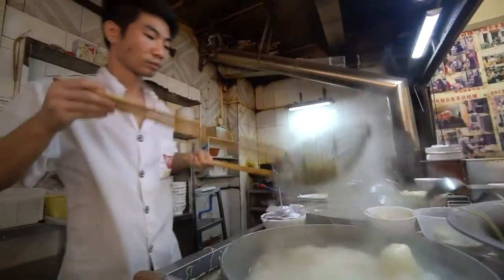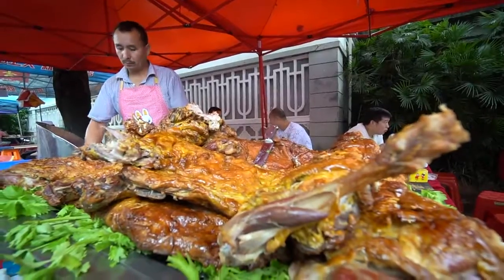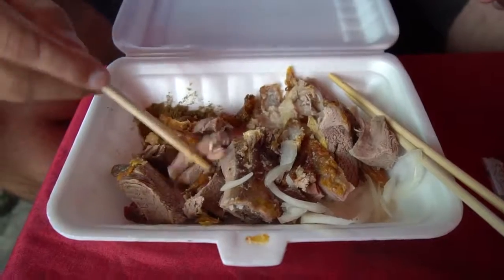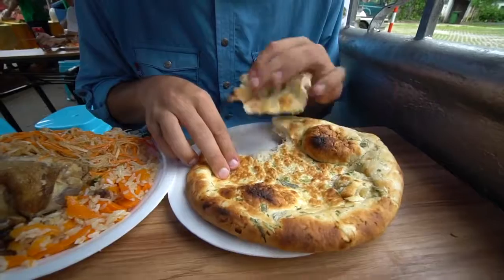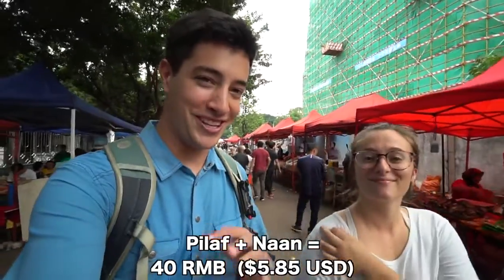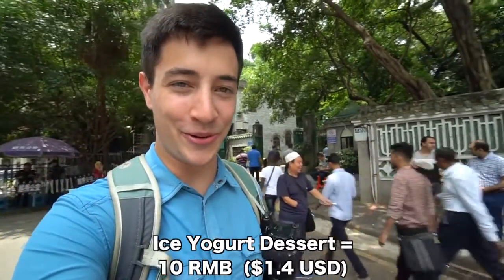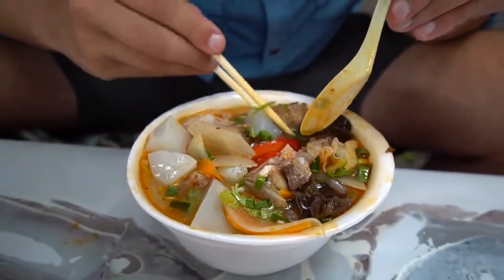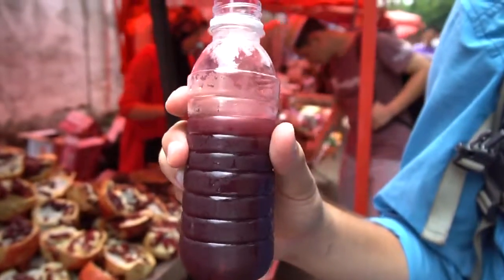Muslim Street Food in CHINA | Guangzhou HALAL Street Food Heaven - BEST Islamic Chinese Street Food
China's HALAL HEAVEN in Guangzhou - BEST Muslim Street Food

Today we visit Guangzhou's HALAL HEAVEN! The best muslim street food in China! Chinese street food is very diverse and muslim food is one of my favourites! We went to Lanpu Lu to check out the Friday morning muslim market to try some delicious street foods!

We sampled all kinds of Uyghur and Hue Chinese food including : Pilaf, Roast Lamb, Pomegranate Juice and much more! This market is PACKED with the best street food in Guangzhou!

I'm on a journey to document the BEST Street Food around the world! The Chopstick Travelers are based in Taiwan, where we frequent the best Street Food stands everywhere from Taipei to Kaohsiung. Not only do we feast on amazing street food in Taiwan, but our food focused travels take us on Street Food missions trying unique foods in places like Japan, Malaysia, Korea and Hong Kong and around the world!

China / Luke Martin / Chopstick Travel / Muslim Street Food / 2018